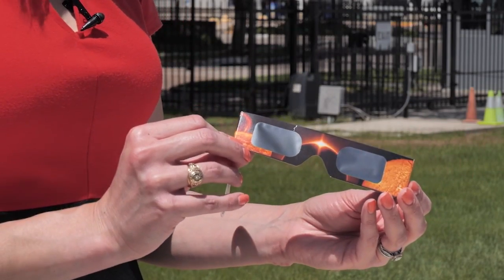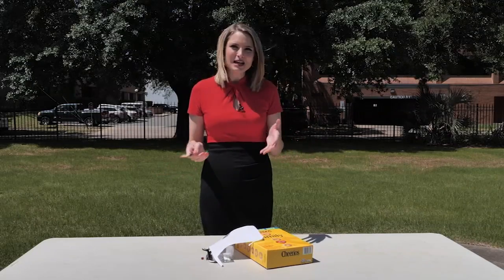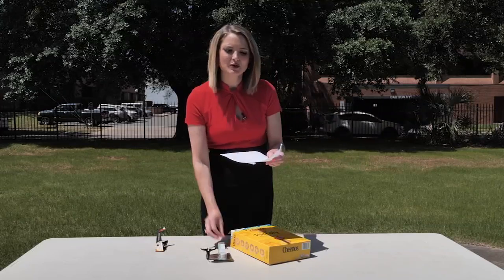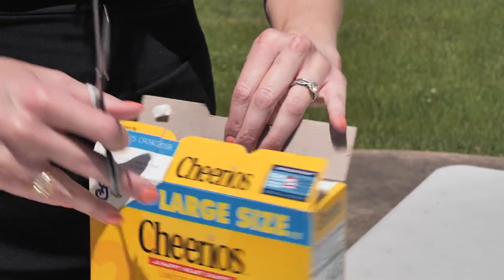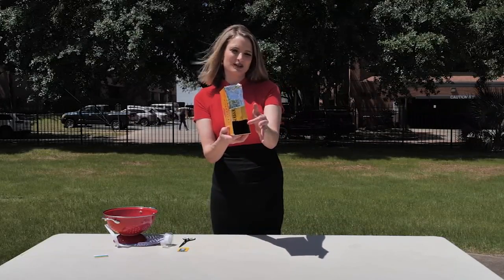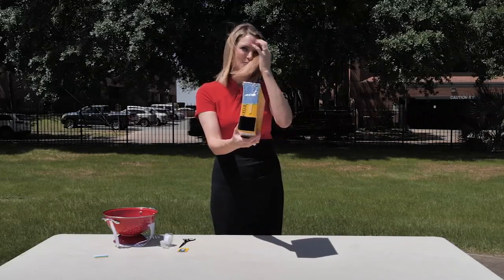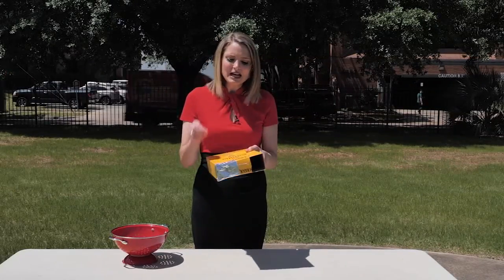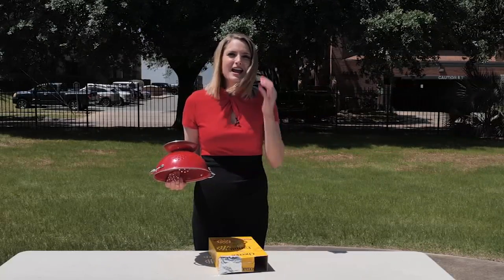How to make a pinhole projector to view the total solar eclipse | DIY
No eclipse glasses? No problem! Meteorologist Rachel Briers has a fun DIY project that you can use to safely view Monday's eclipse!